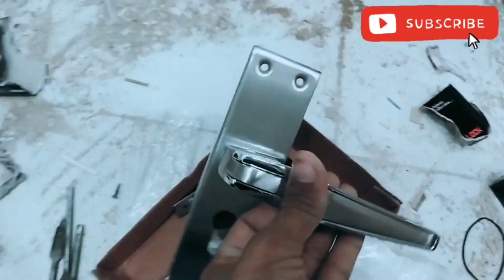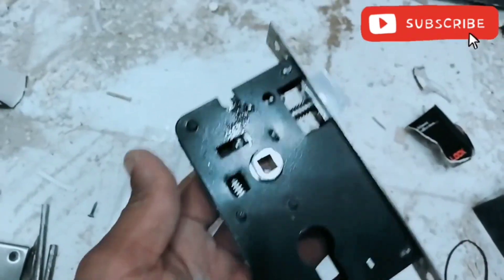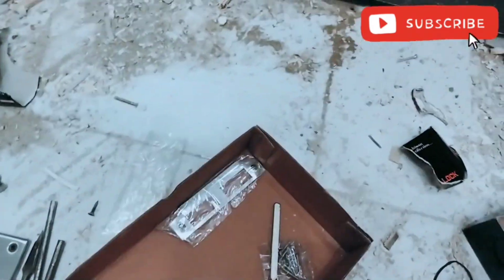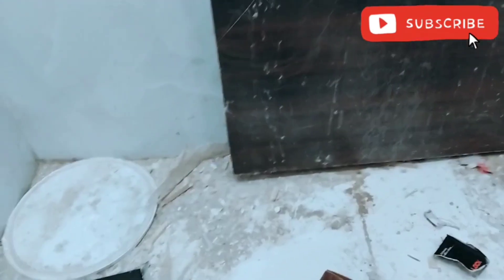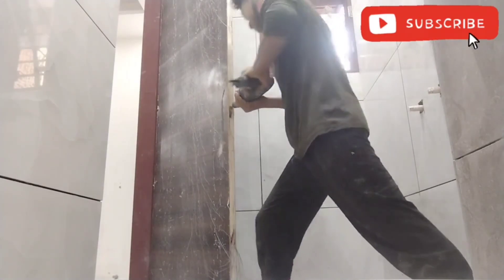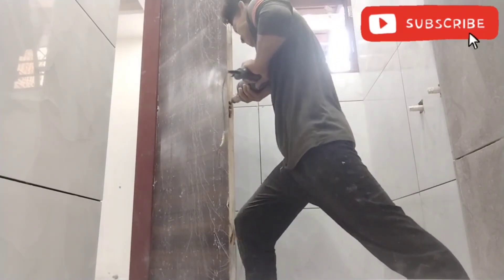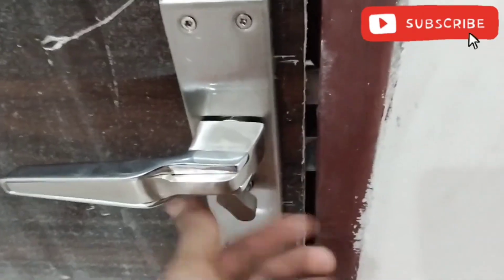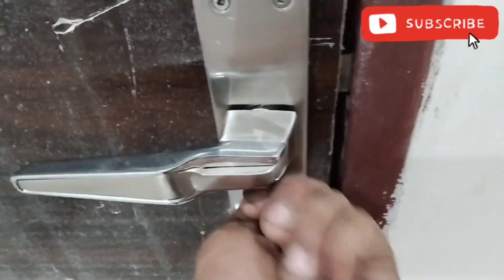my work handle lock 🔐 ❤️